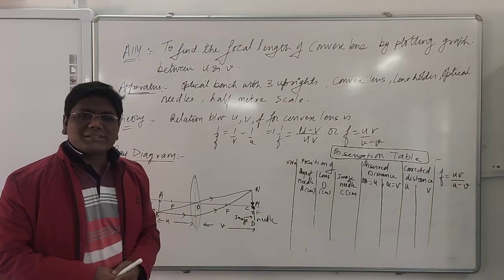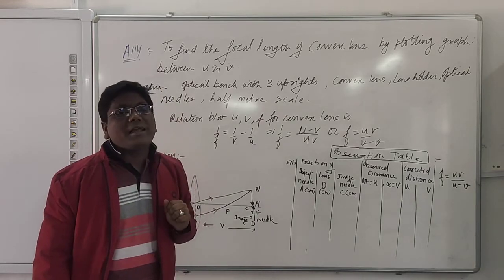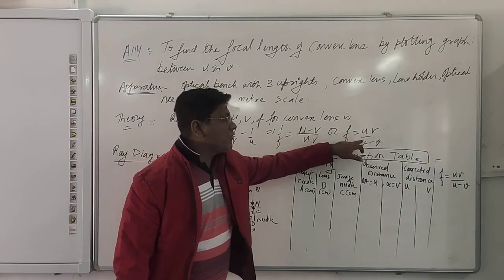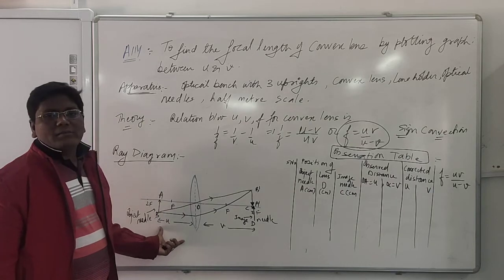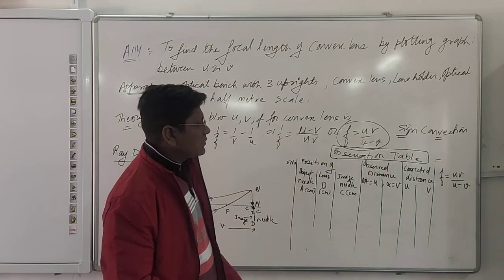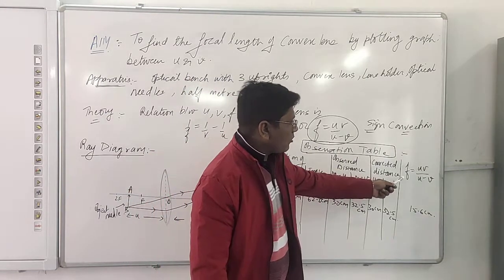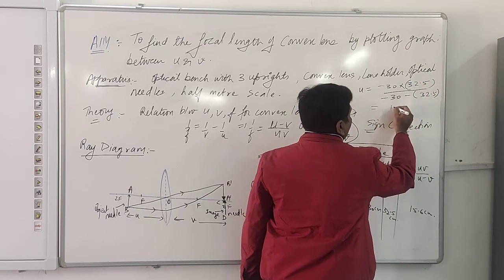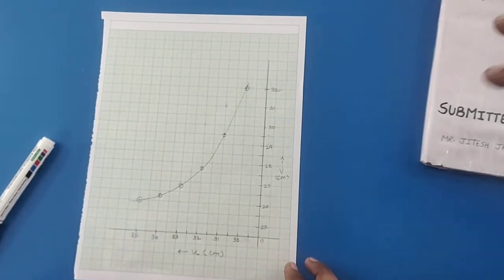Practical -8 To find the focal length of convex lens by plotting graph between 'u' and 'v'.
Complete experimental setup using the optical bench for calculating the focal length of convex lens by plotting the curve between 'u' and 'v'.